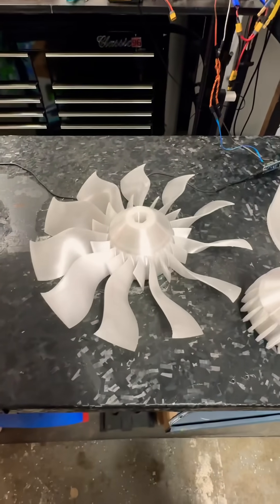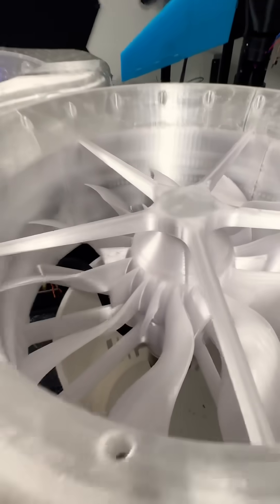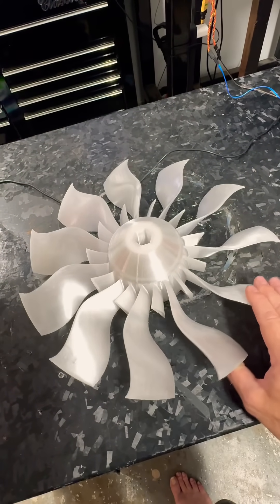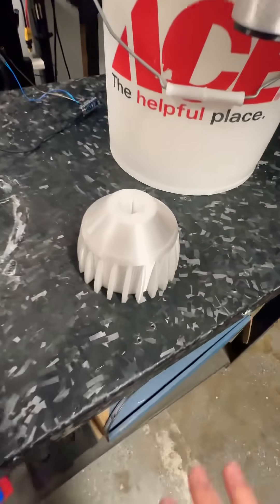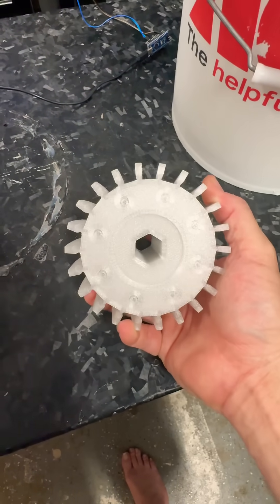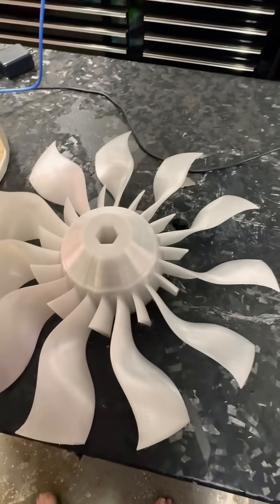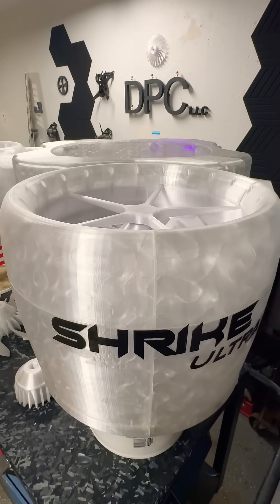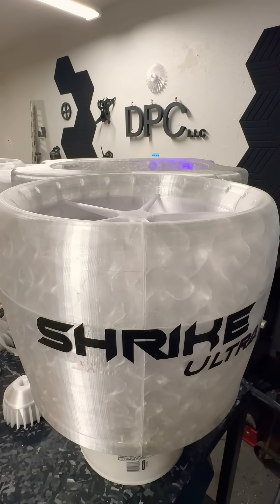Fully 3-D printed drone build update. Printing the 340 mm fan. ￼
Dual fan construction underway.